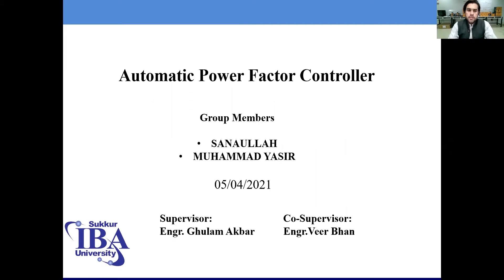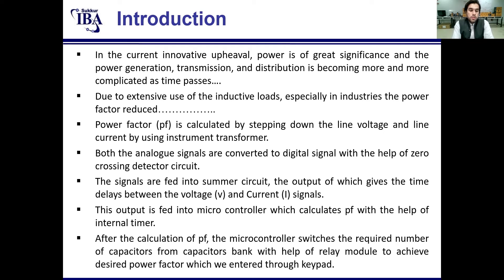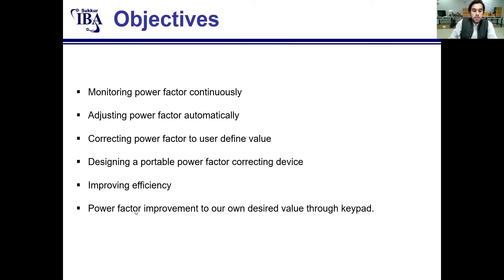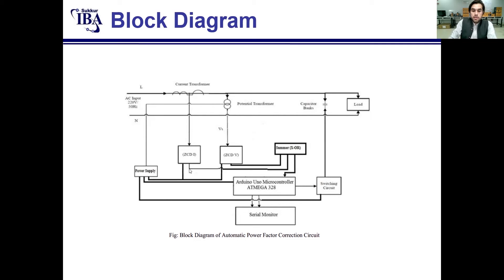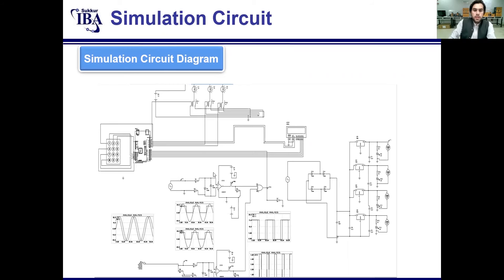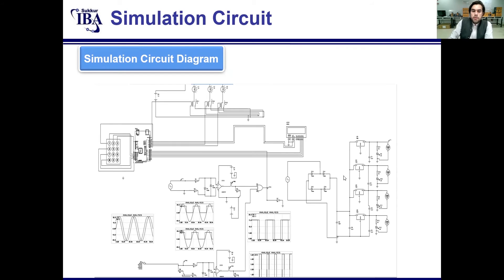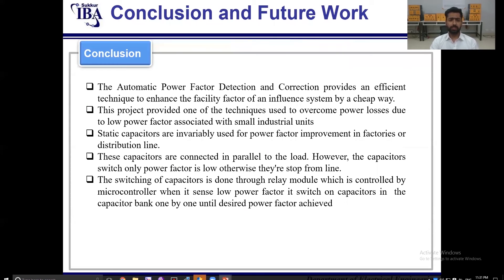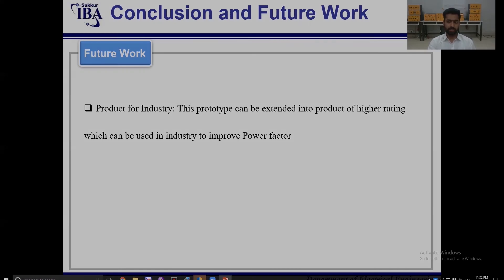Automatic Power Factor Controller